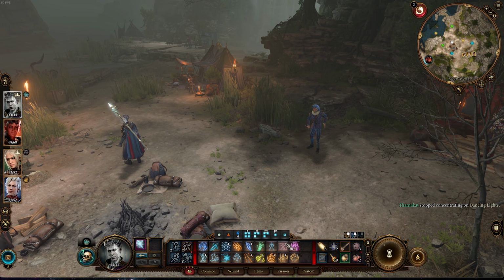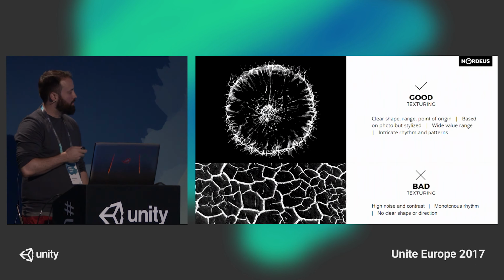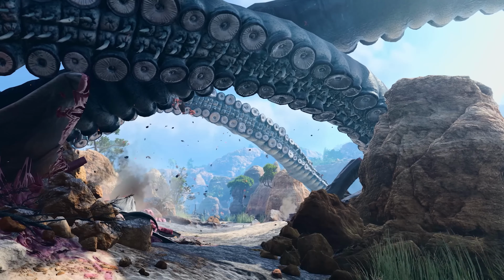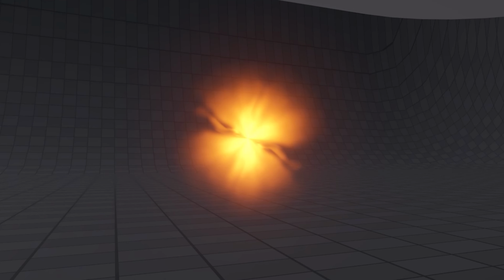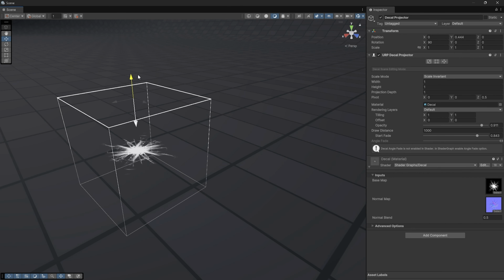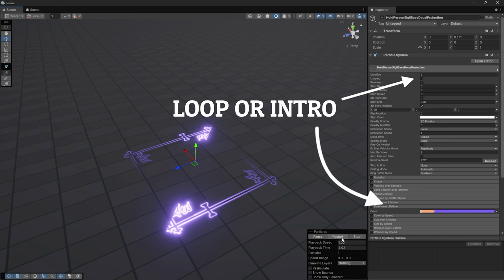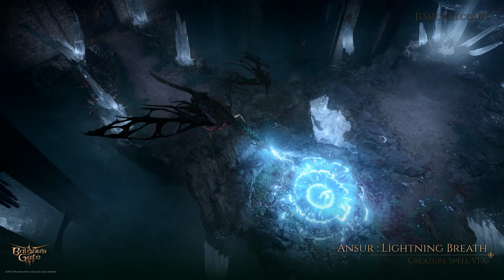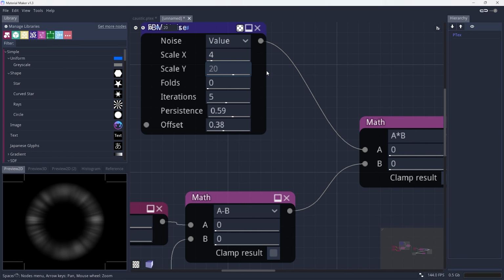Visual effects explained /w Jessica Lecours (Baldur's Gate 3)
Creating stunning VFX in real-time engines is an art, and today I’m breaking down the incredible Hold Person spell from Baldur's Gate 3!
From concept to execution, we’ll dive deep into the techniques, tools, and creativity behind one of the most visually striking spells in the game. Whether you're a beginner or a seasoned artist, you'll gain insights into particle systems, shader magic, and more!

A huge thank you to Jessica Lecours for her invaluable help 🙌